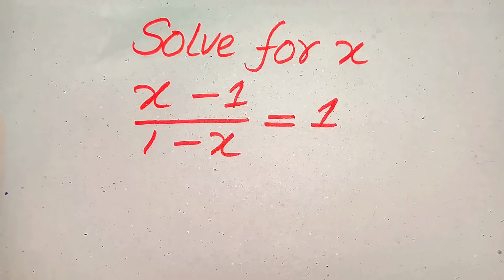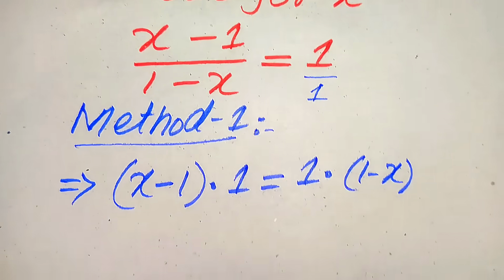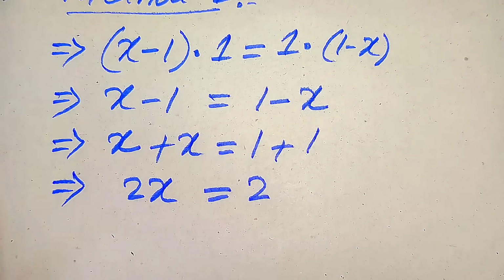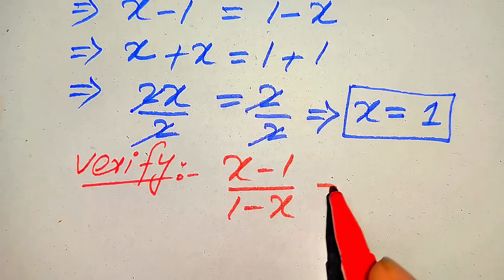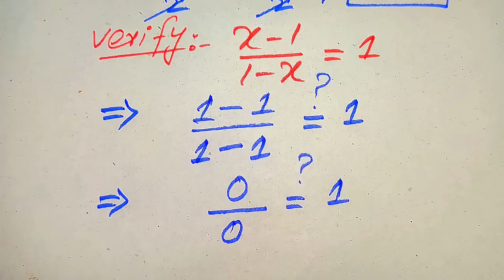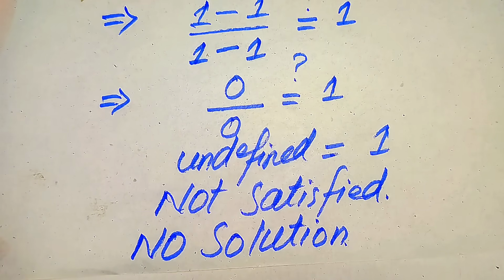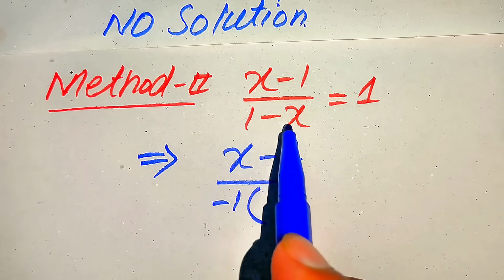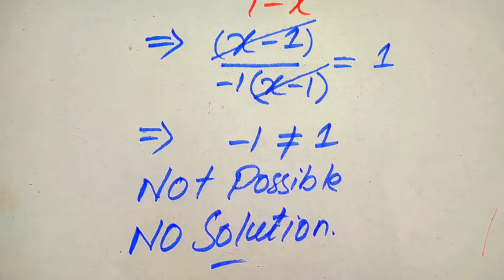Solving a 'Harvard' University entrance exam |Find x?